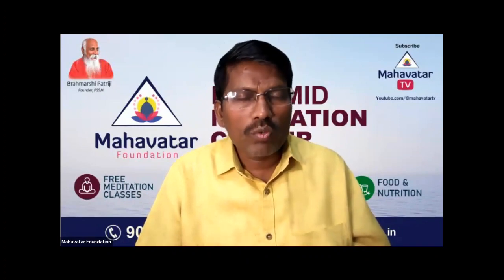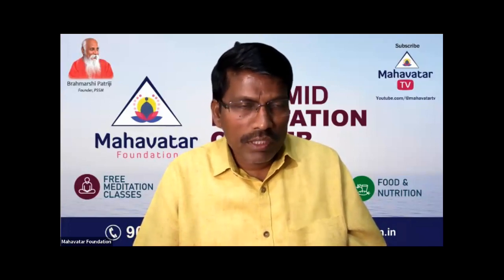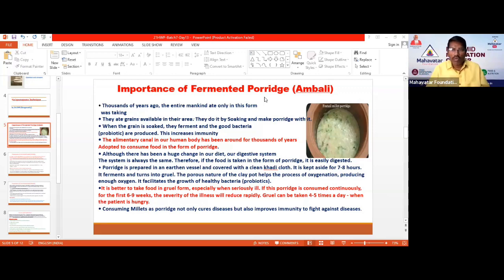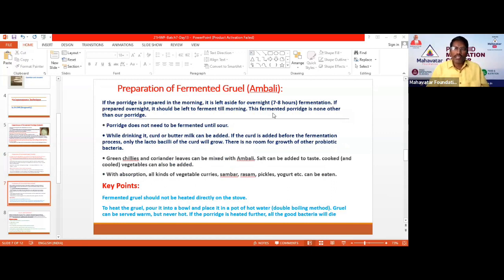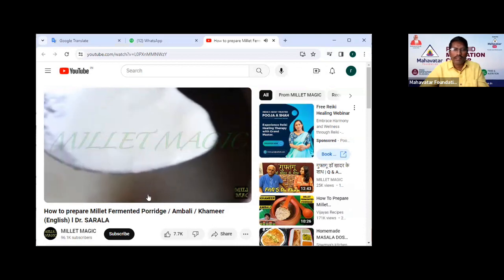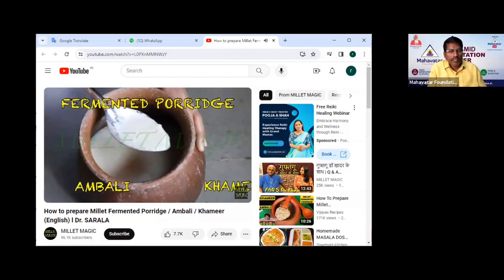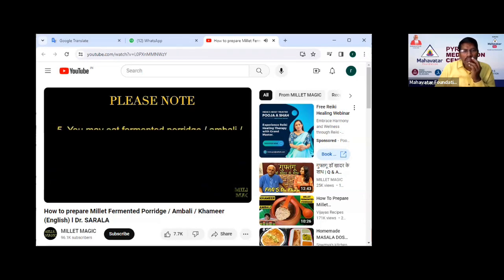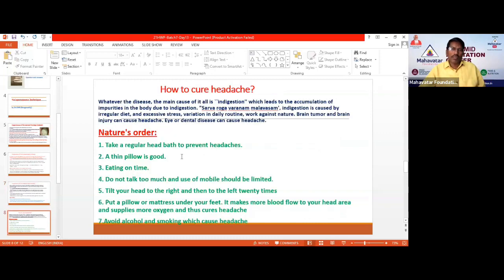How to prepare MiLLETS Ambali? What are the benefits of Ambali?Everyone should consume 2 times a day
(Or) Use
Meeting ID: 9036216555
Passcode : Dhyana

Please click & Join our what's app group link for more updates and learnings.

Kindly contribute to the activities of Mahavatar Foundation, Donate @gpay or phonePe: 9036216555

Address : Mahavatar Pyramid center is located at Channasandra main road, near Whitefield, Bangalore.

(Or) Use
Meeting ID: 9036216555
Passcode : Dhyana

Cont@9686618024